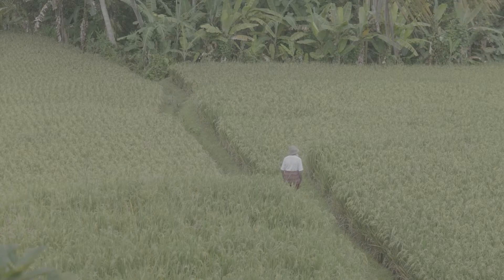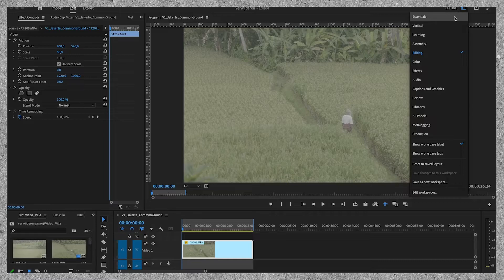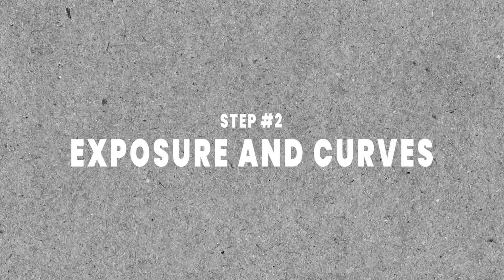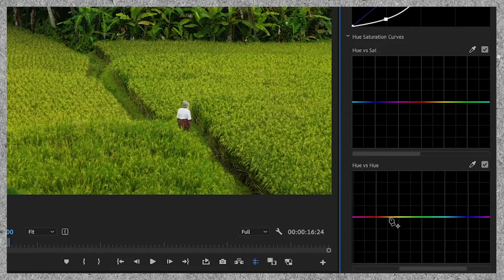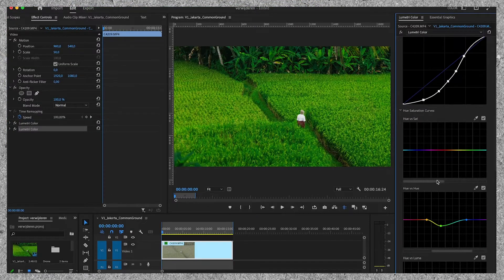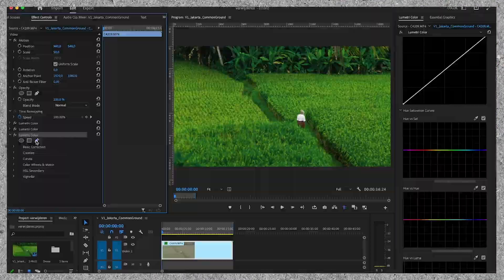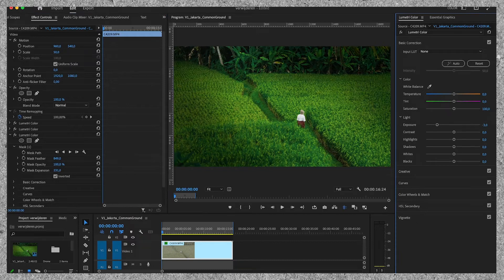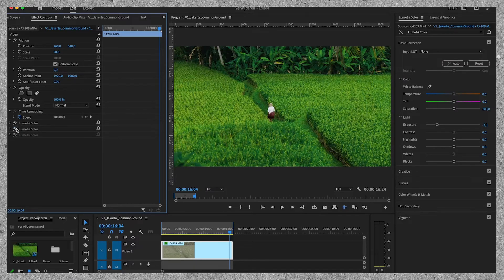Easily Color Grade SLOG3 In Premiere Pro | FREE LUT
Are you struggling to get the perfect color grading for your SLOG3 footage in Premiere Pro? Look no further than this comprehensive tutorial 'Easily Color Grade SLOG3 In Premiere Pro | FREE LUT'

In this Premiere Pro tutorial, you'll learn the basics of SLOG3 footage and how to work with it in Premiere Pro.

I hope you guys enjoy this video and find it helpful!

Gear Used:
Sony a7III
Sony GM 24mm F1.4
Sony G 90mm F2.8